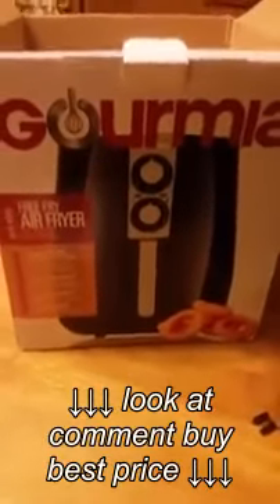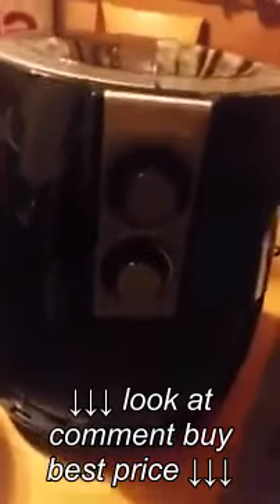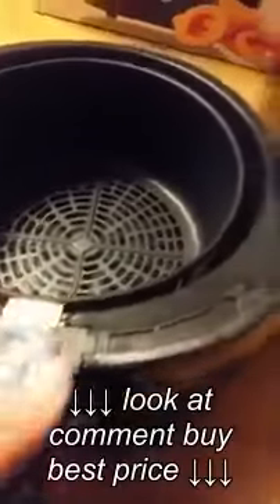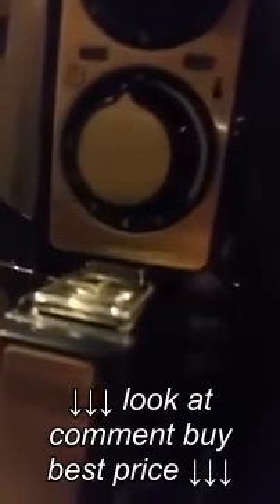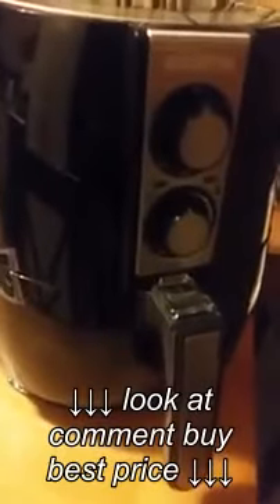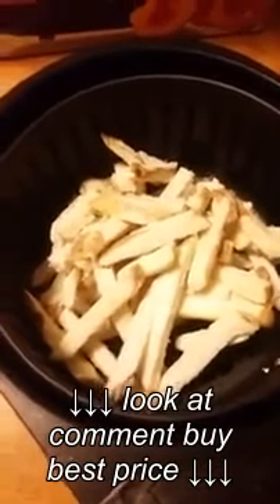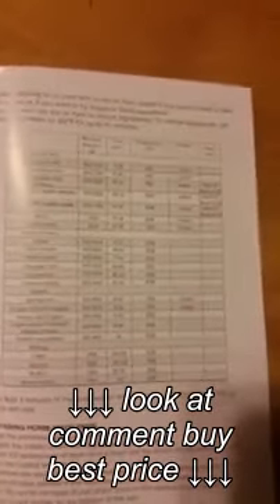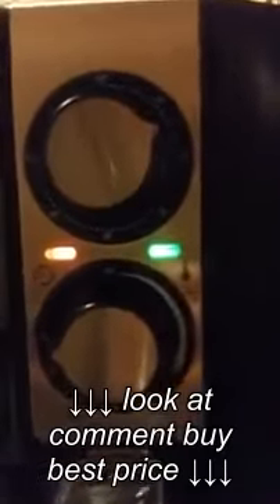gourmia gaf 365 review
gourmia gaf 365 review, gourmia gaf 365 review